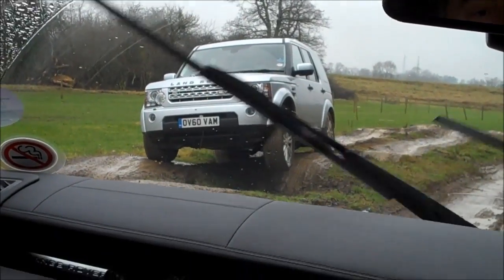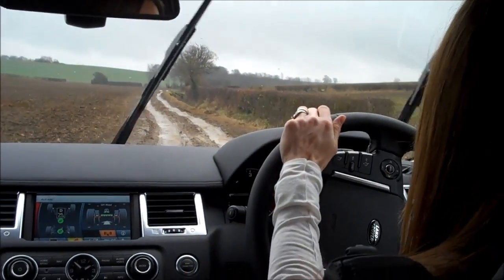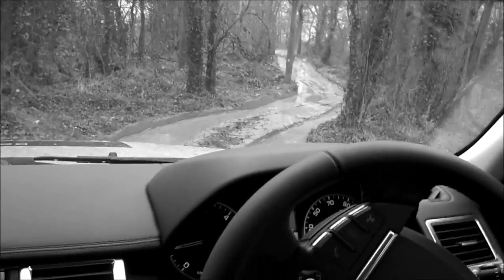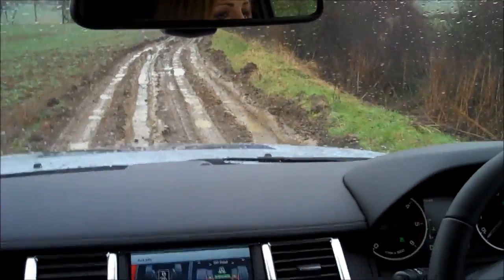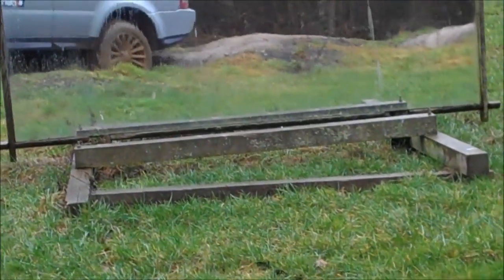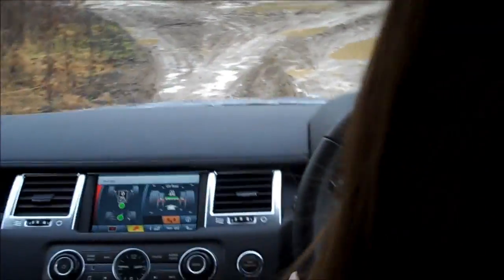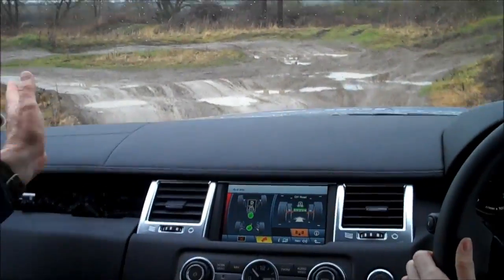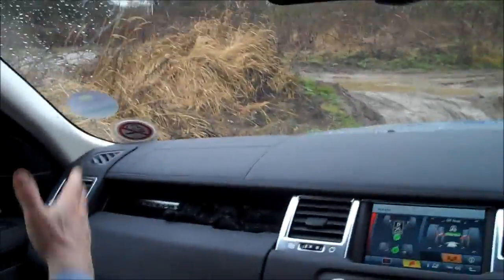Range Rover Sport Training Day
Range Rover Sport off Road exerience day.